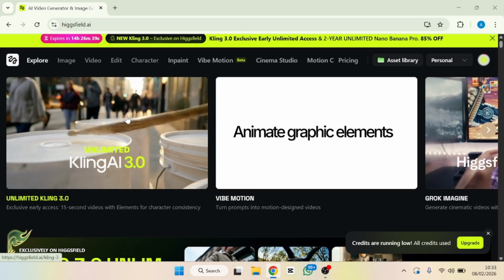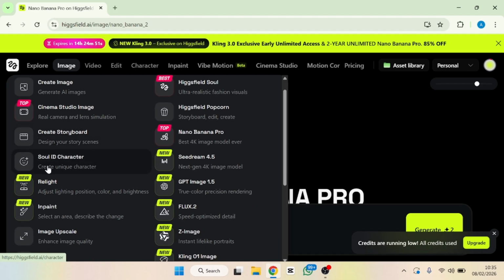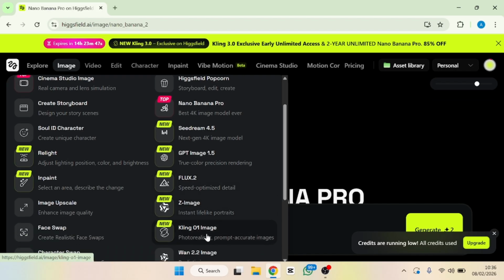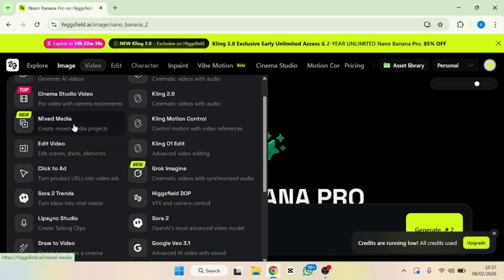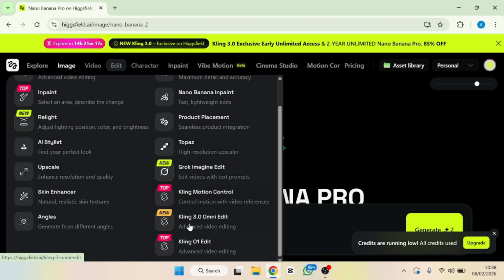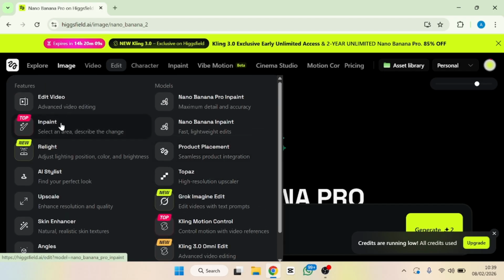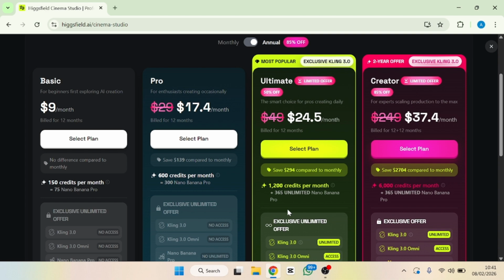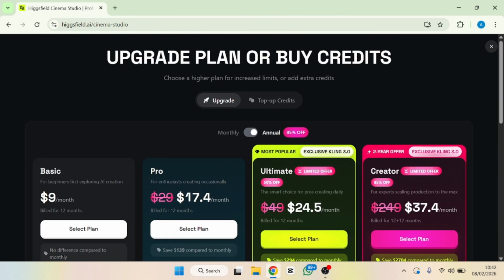How to Create Viral AI Videos with Kling 3.0 For FREE & Unlimited on Higgsfield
Looking for a powerful AI video generator that actually works?
In this video, I’ll walk you through Higgsfield.ai, showing you exactly how I use Kling 3.0 to create stunning AI videos step-by-step.
This is a full on-screen workflow demo where you’ll see how Kling 3.0 works inside Higgsfield — from prompt creation to final AI video output. If you want to generate high-quality AI videos, explore Free Kling, or access Kling Unlimited, this video is for you.
Whether you’re a content creator, marketer, or beginner exploring AI Video, Higgsfield makes it simple to turn ideas into professional videos using Kling 3.0.

🎥 Assets Used
All Kling 3.0 video assets used in this video are from the official Higgsfield Media Kit.